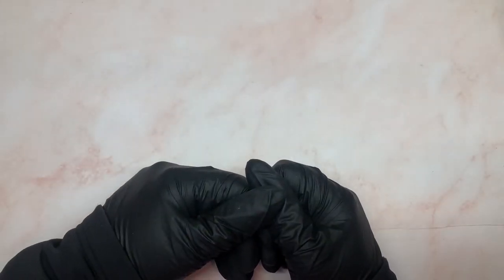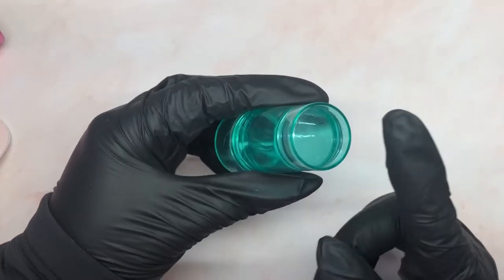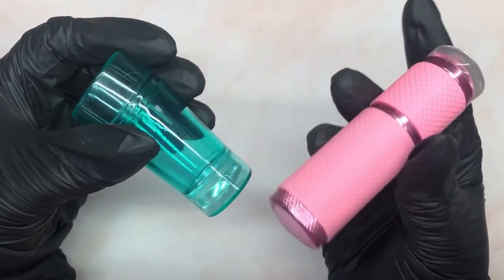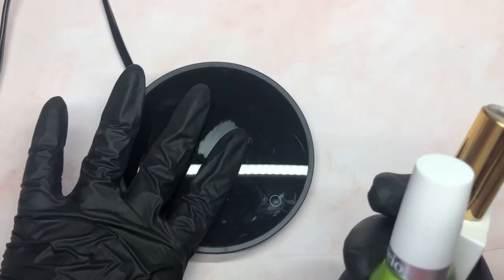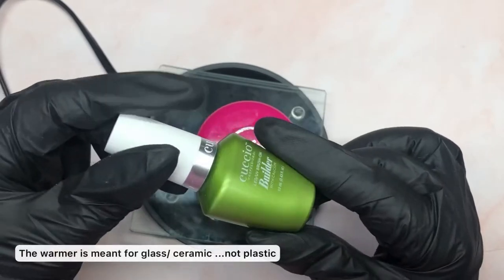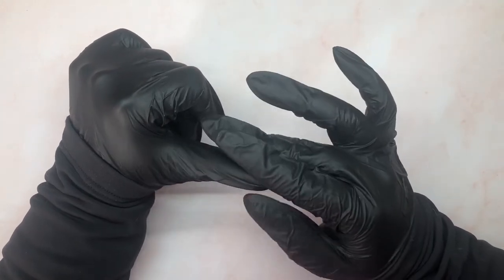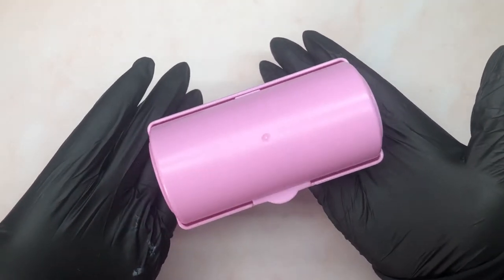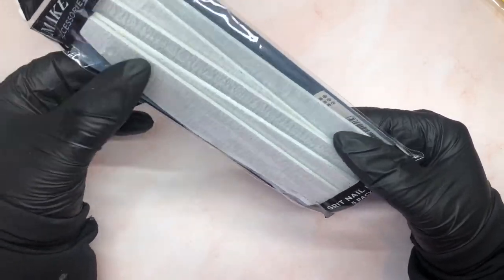BEGINNER NAIL TECH PRACTICAL TIPS & TRICKS | *MUST WATCH* | NAIL ARCHITECT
Hello everyone!
I recorded this video with my fellow beginners in mind because as nail lovers we can all appreciate some tricks & tips or advice to make things easier, right?!

If any of the suggestions on this video helped or you made an ever greater discovery yourself, please let me know & let's all uplift & support each other on our nail tech journey! 😀

Chapters
0:00 Intro
0:27 Express tips
1:09 Mini UV lamps I use to flash cure
2:00 Jelly stamper technique
03:47 UV lamp I use for my Express tips
05:20 Favorite builder gels in a bottle
06:02 Mug/ coffee warmer intro
06:48 Little story time...
07:31 My mug/ coffee warmer technique
08:15 Cool trick on how to use gels
08:26 Soak off methods
09:17 New soak off system I use
10:36 Lint roller case
11:26 Poundland goodies
11:33 Antibacterial wipes
11:50 Disinfectant spray
12:10 Cleaning sprays
12:49 Bath mat
13:31 files
13:58 New brush to wash nail implements
14:46 Paint brushes
15:28 How I use blu tack
15:58 The End!

Products mentioned

Full cover tips

Sun Mini UV lamp

UV torch

Clip UV lamp

Mug/ coffee warmer

Metal bowl

Lint roller case

All items from Poundland were bought in store!

xoxo from your* favorite 😘